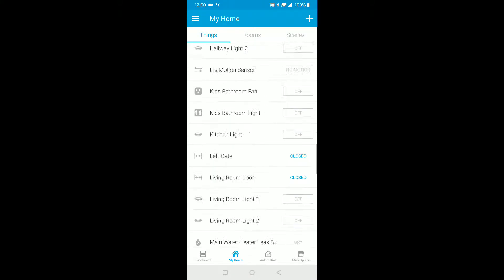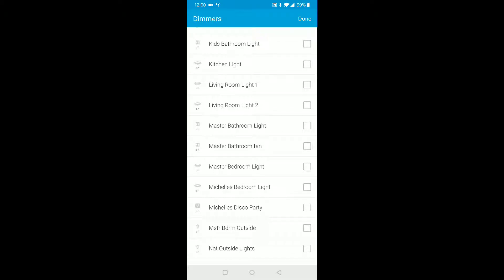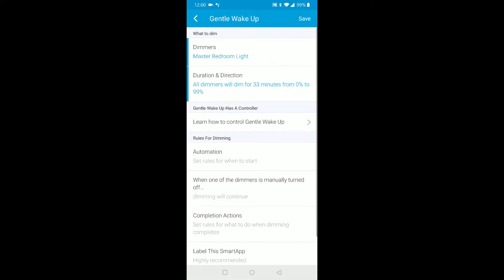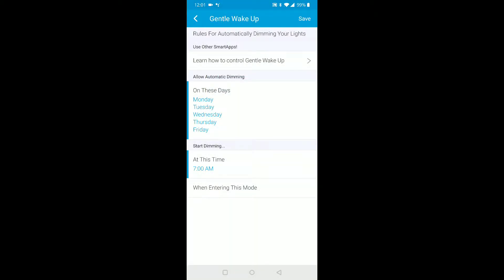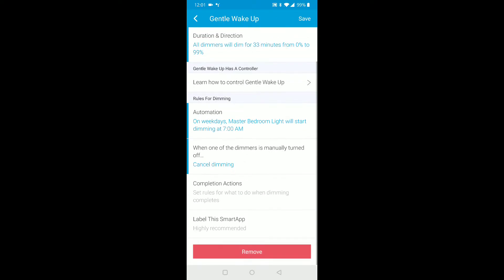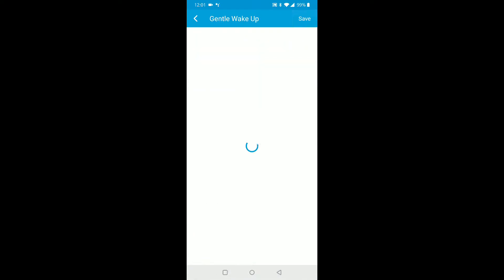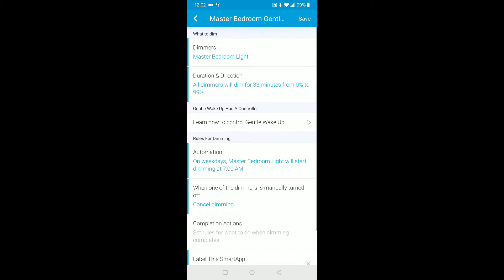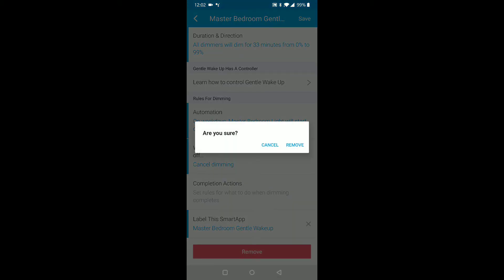Smartthings Gentle Wake up setup tutorial 2019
You can have smartthings wake you up gently every morning by dimming your lights from 0 percent up to 99 in a given time frame, say 30 min.
Its pretty simple to setup and fun to use.